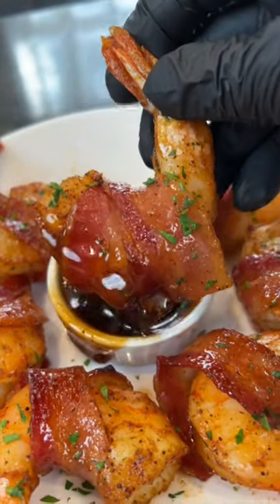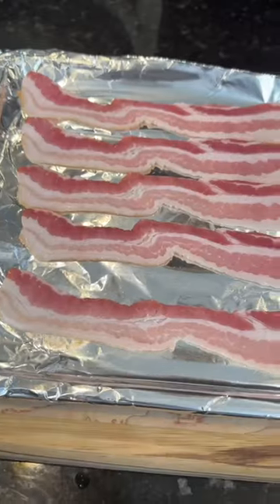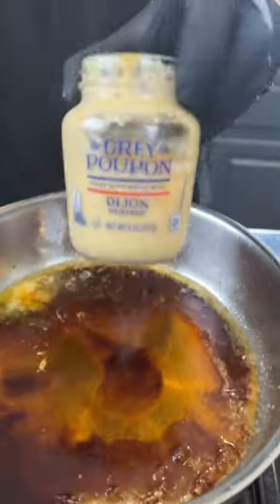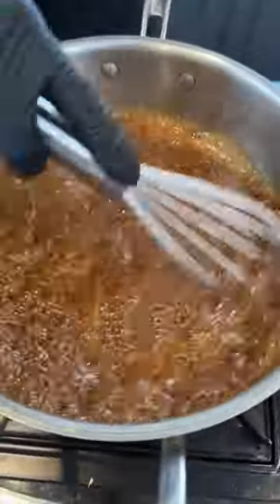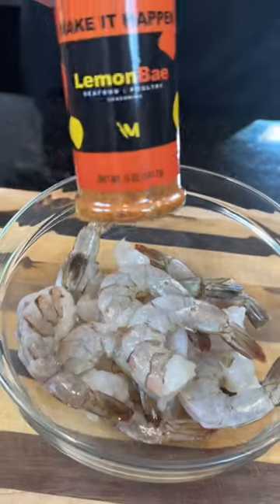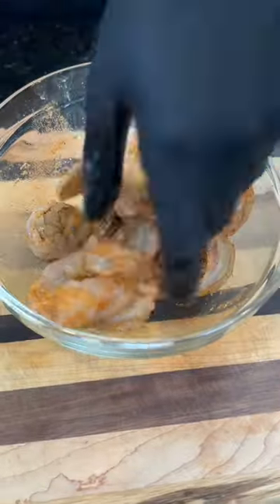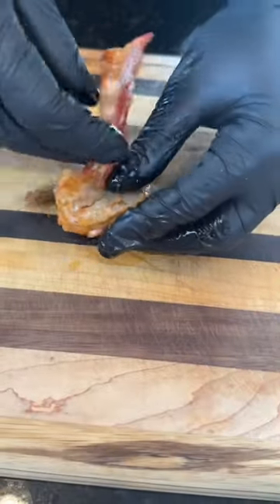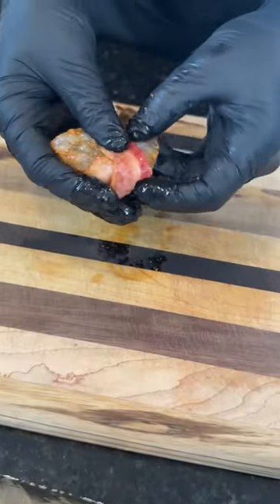The PERFECT Quick & Easy Appetizer